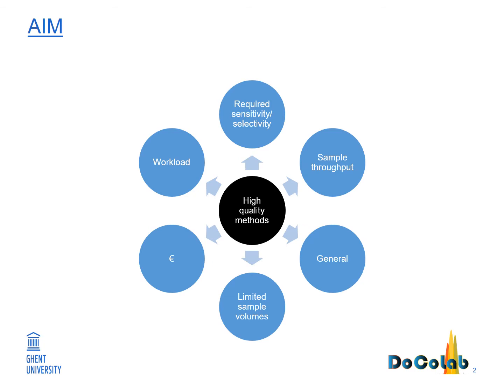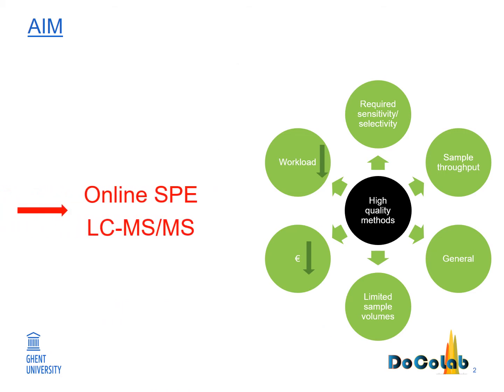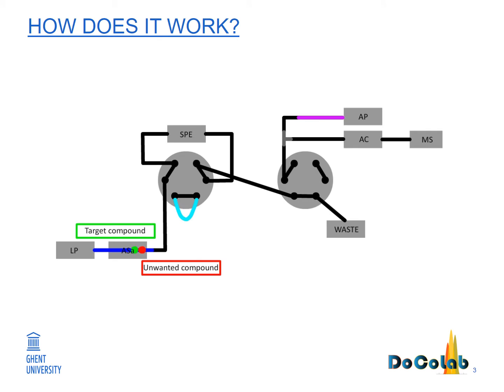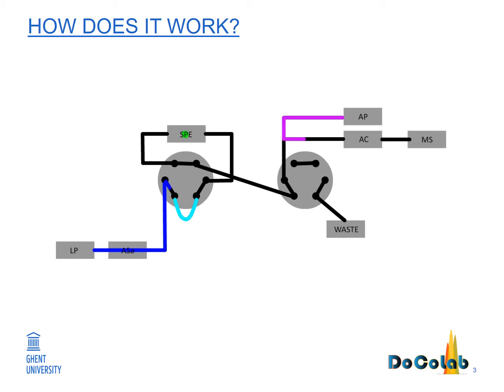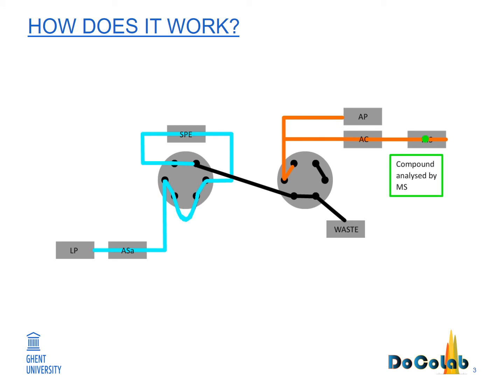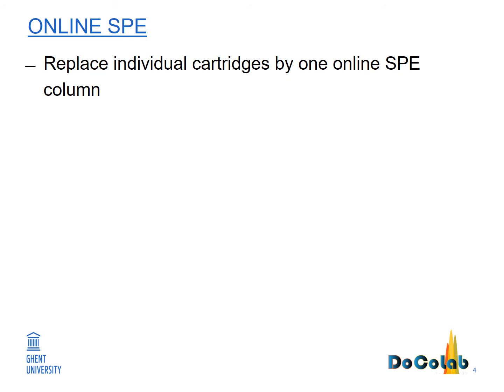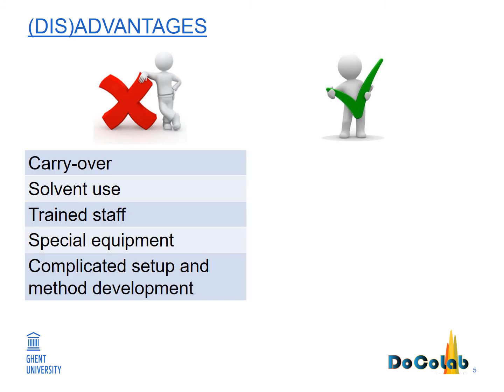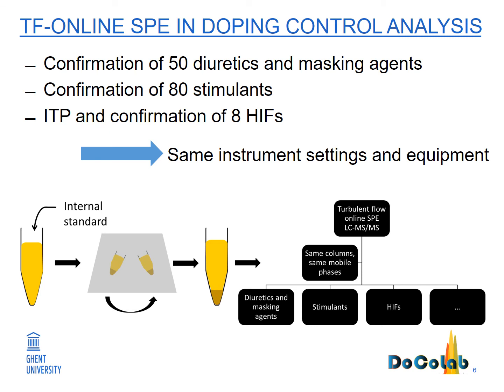2021 PCC Poster Session: De Wilde - DoCoLab (Belgium)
Current sample preparation methods for doping control analysis use mainly liquid-liquid extraction (LLE), solid-phase extraction (SPE), dilute-and-shoot or a combination. Although dilute-and-shoot methods save time and work, they encounter some problems (e.g., retention time shift and matrix effect). Therefore, an online SPE LC-MS/MS application was developed, validated and evaluated as an alternative for the currently used methods. In this way, the advantages of dilute-and-shoot are combined with solving the problems related to it.

Four methods applying the turbulent flow online SPE technology for the detection and confirmation of 50 diuretics and masking agents, 80 stimulants, and 8 HIFs have been developed and validated successfully according to the World Anti-Doping Agency (WADA) regulations. During the method development process, it became clear that some parameters were crucial to succeed in online sample clean-up combined with high-quality LC analysis.

Comparing a turbulent flow rate and a conventional LC flow rate for the online SPE showed that the turbulent flow rate was more effective in removing matrix interferences. By applying an online clean-up, matrix effect and retention time shifts were reduced compared to a dilute-and-shoot approach. By using the same columns and mobile phases for all developed methods, there is no need to adjust the configuration of the instrument when switching from one method to another.